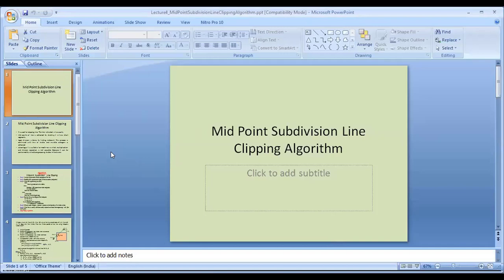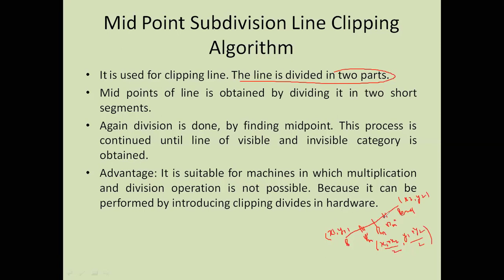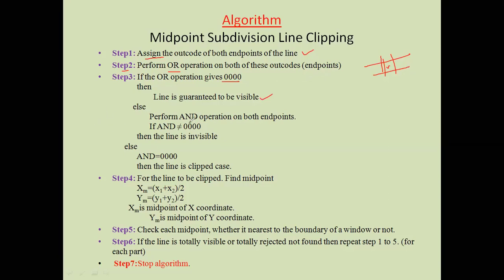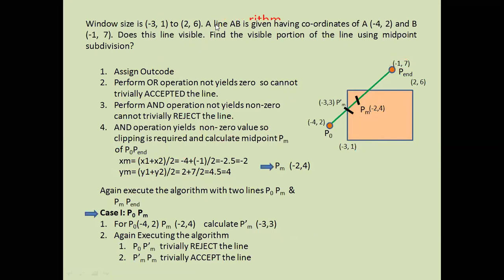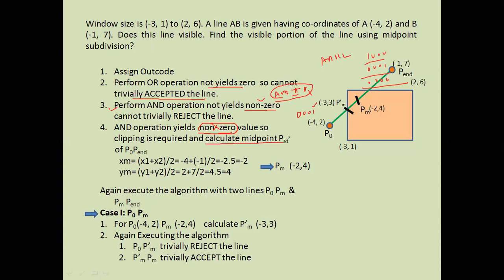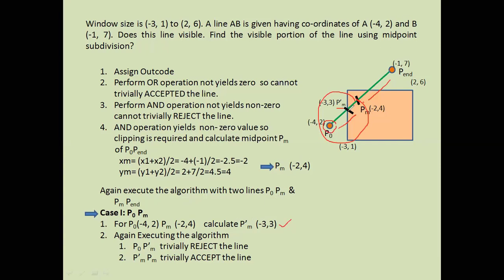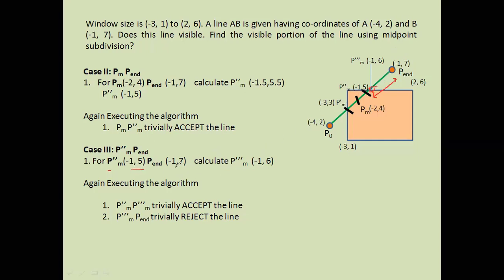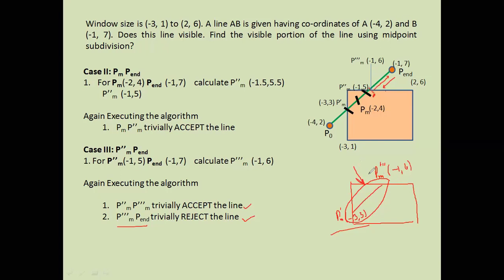SUB DIVISION MIDPOINT LINE CLIIPING ALGORITHM WITH SOLVED PROBLEMS- EASY WAY EXPLAINED- GRAPHICS